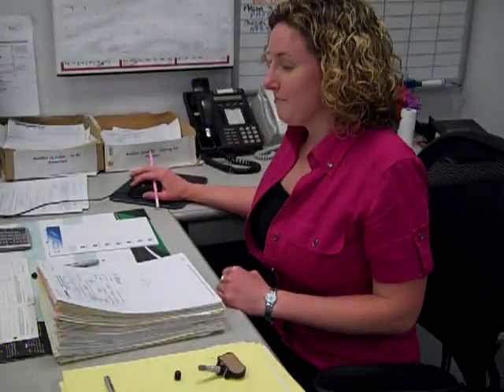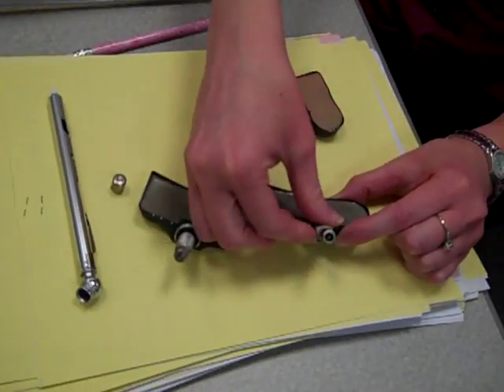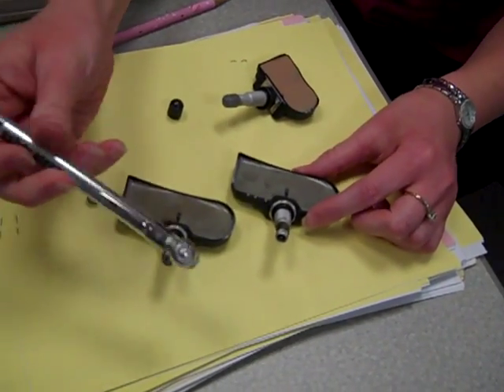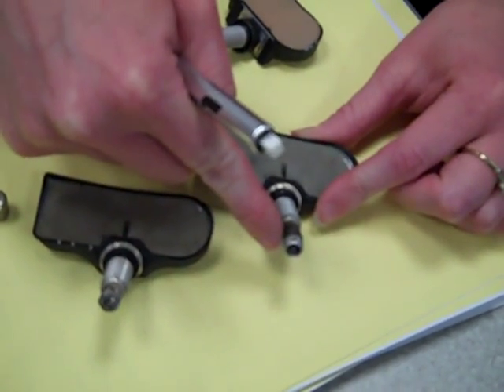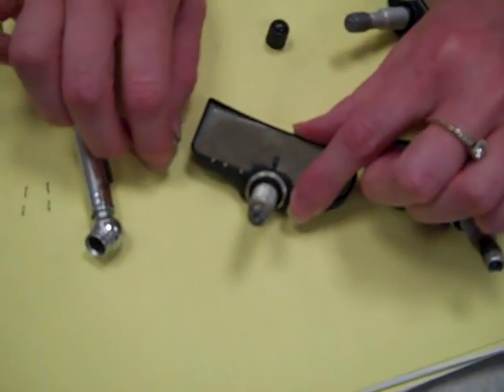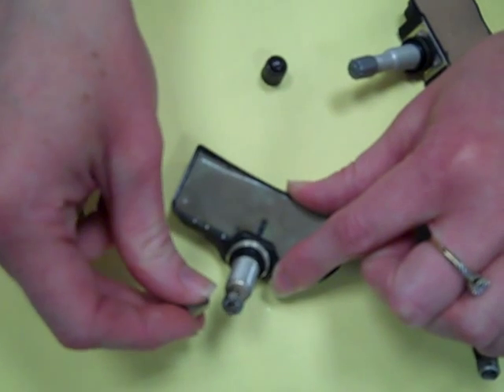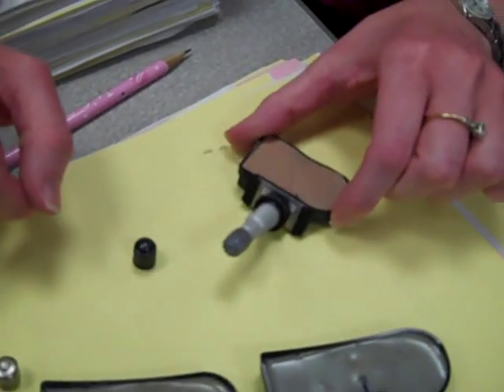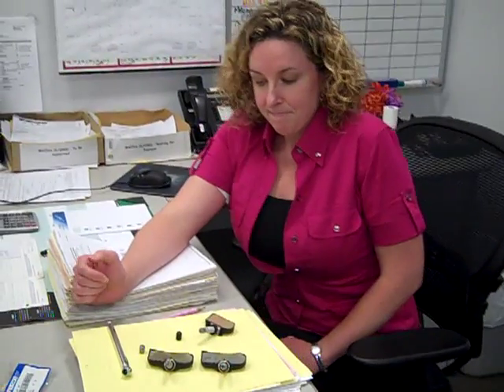Schwartz Mazda Service Tips TPMS Tire Pressure Monitoring System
TPMS tire monitoring system tips.  Beware because these can break and cost upward of $150 to replace.  Standard on Most New Cars after 2007.  Including Mazda, Honda, Toyota etc.